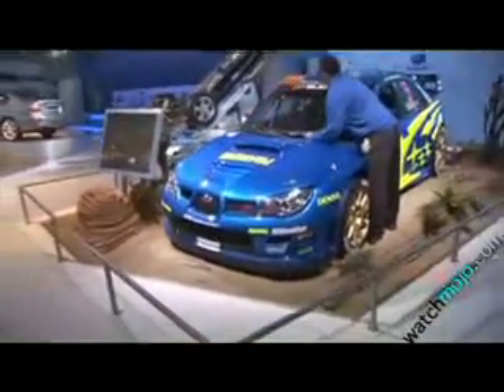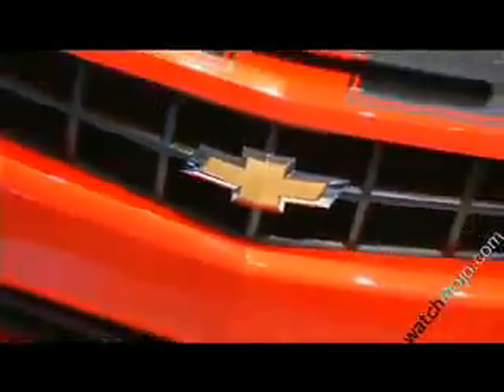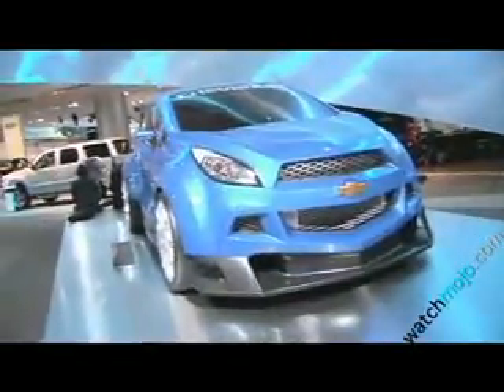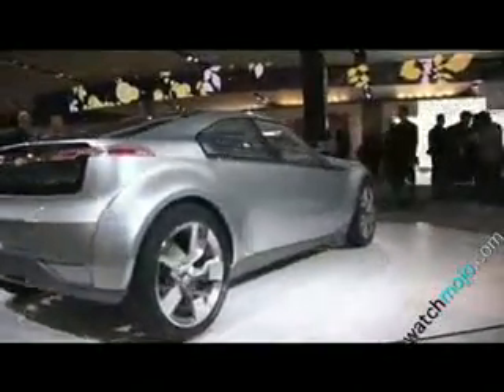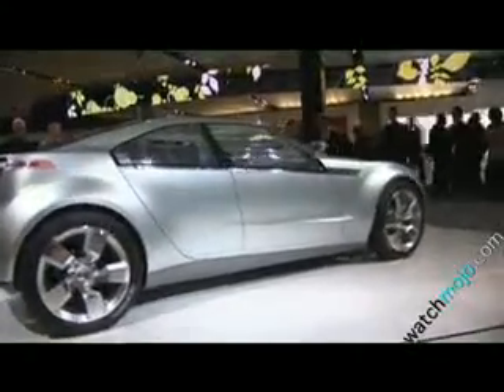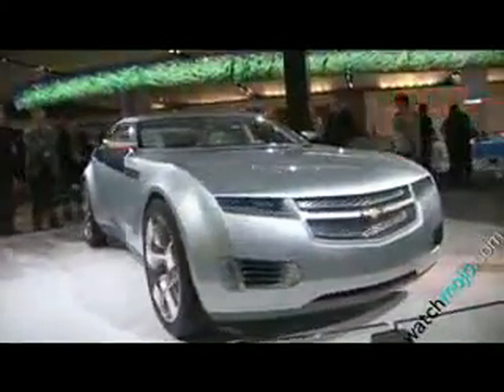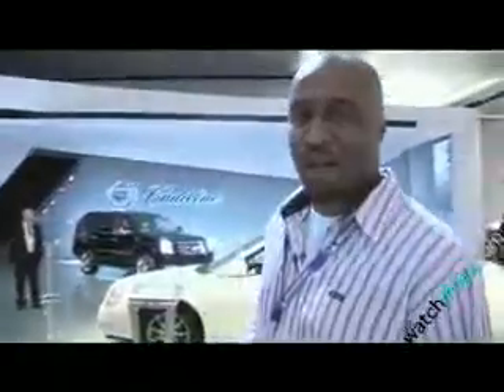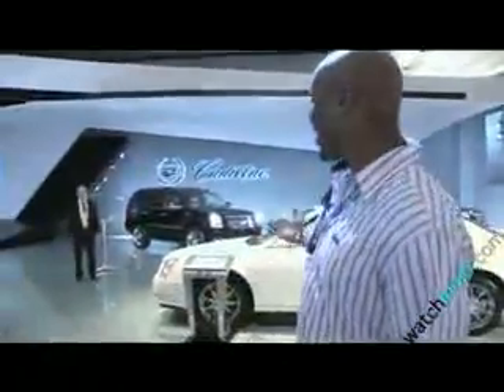Cars: The 2007 NAIAS Car Show in Detroit part 4